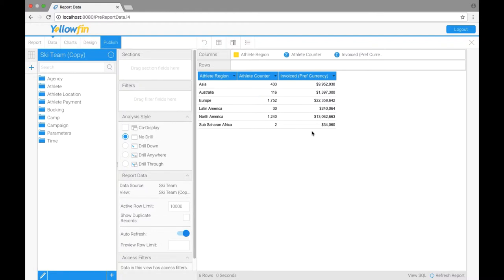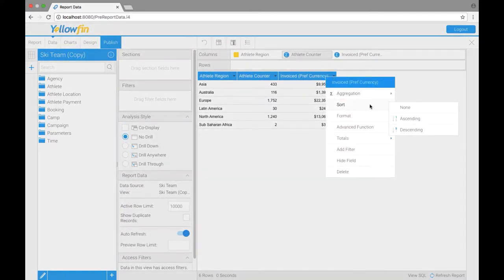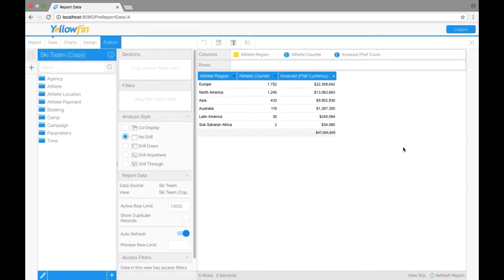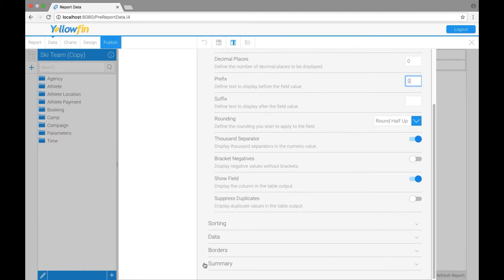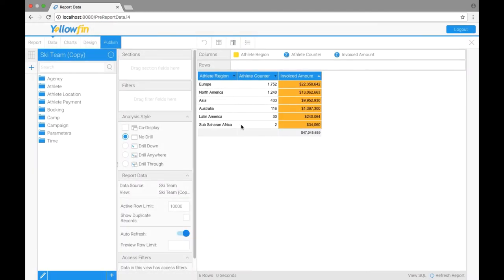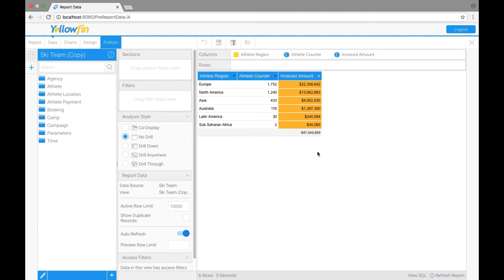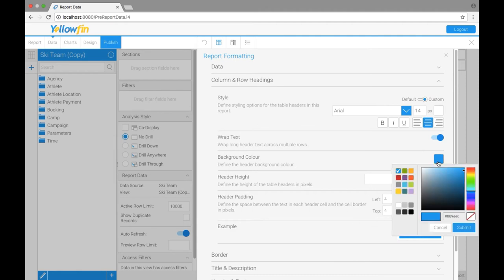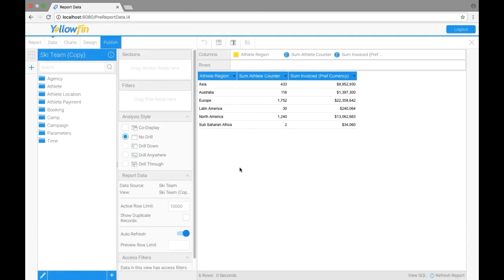How to Format Tabular Data | Yellowfin BI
Users can sort data into ascending or descending order or apply filters to categorize the table's columns. You can add totals to columns, change the column name, adjust number of decimal places, change font color, size and style, and much more under column formatting options. Yellowfin is easily customizable to fit your company's unique style.